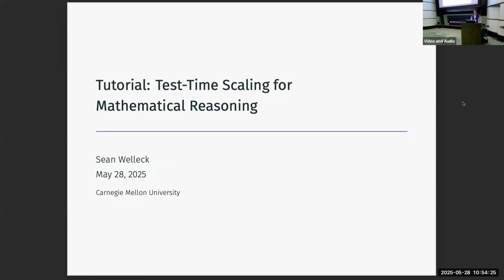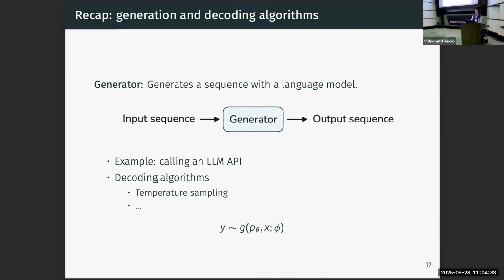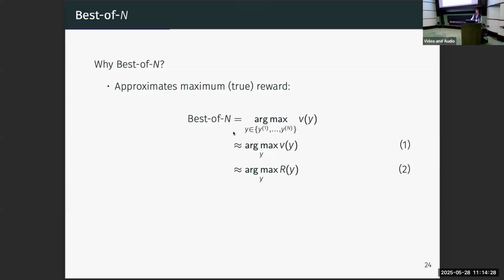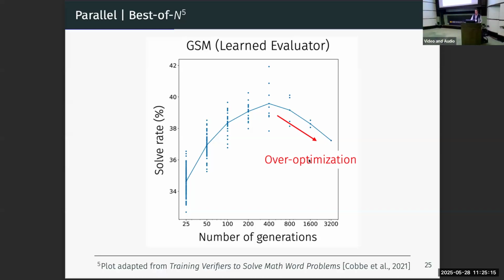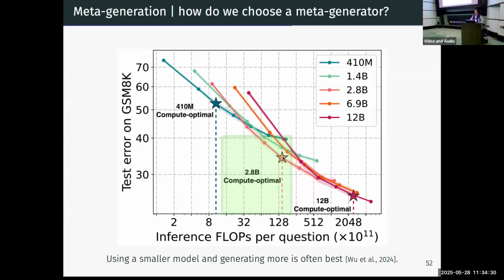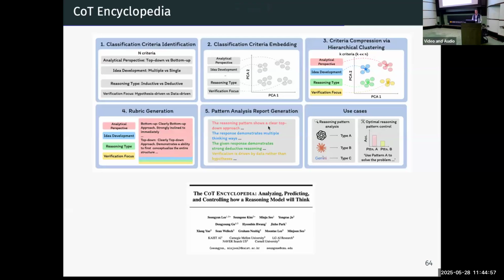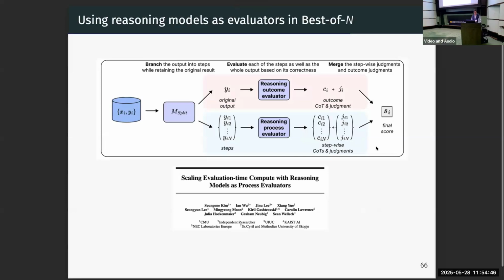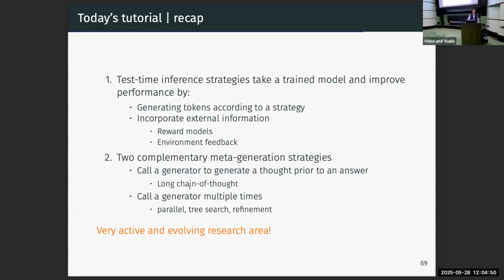Sean Welleck: Test Time Scaling for Mathematical Reasoning tutorial